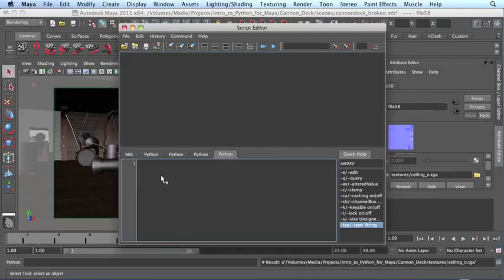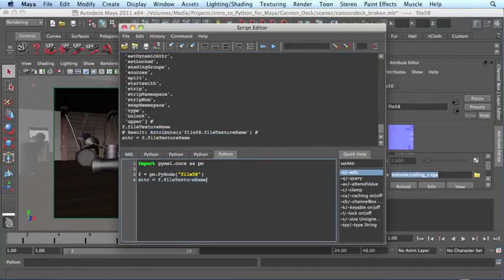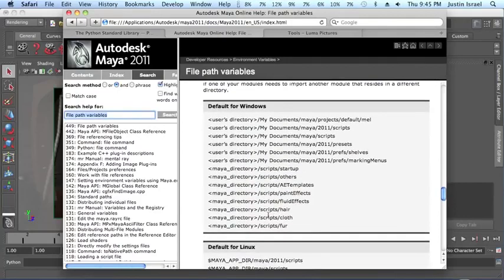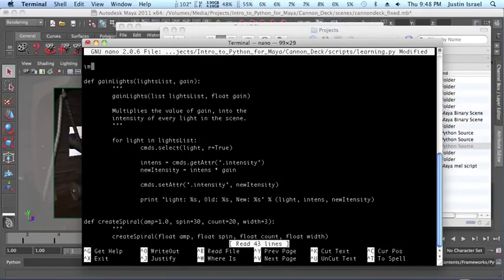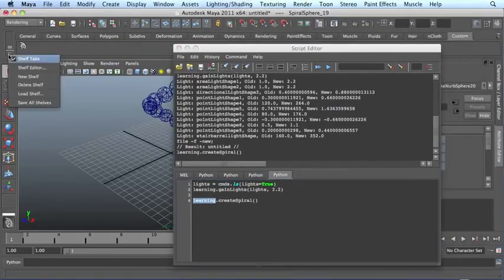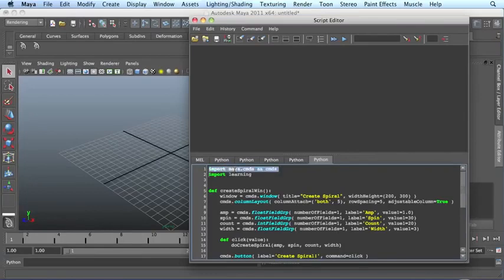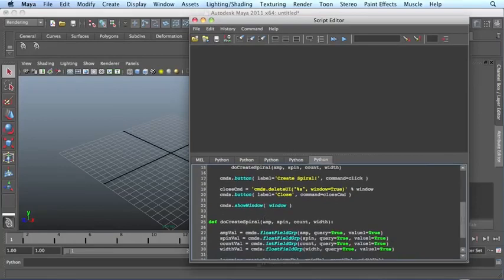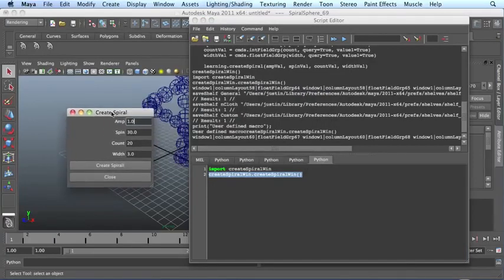Python For Maya Artists Part 5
maya python tutorial pdf